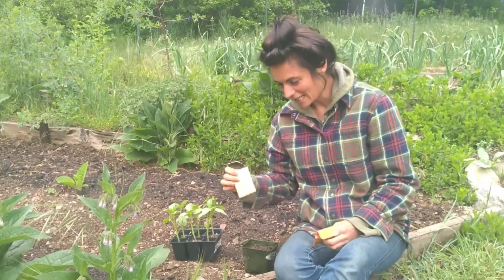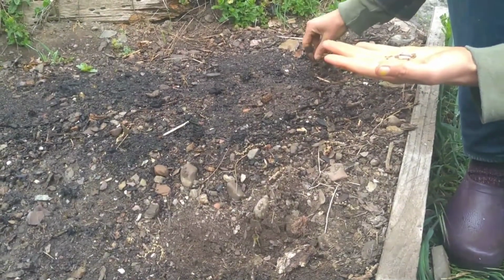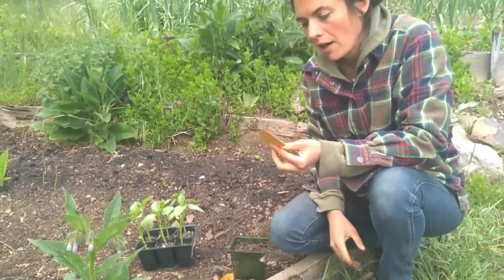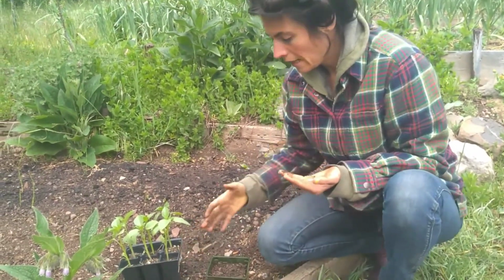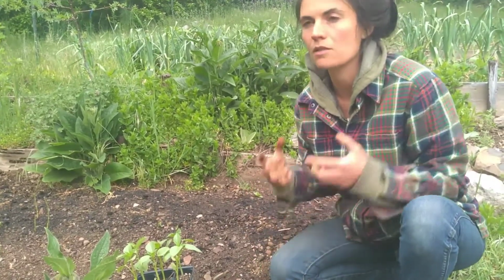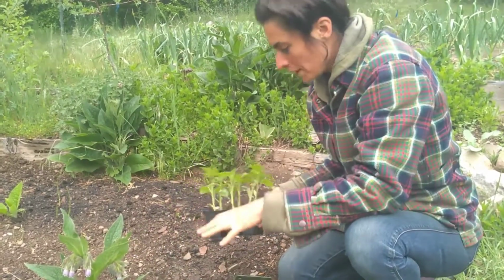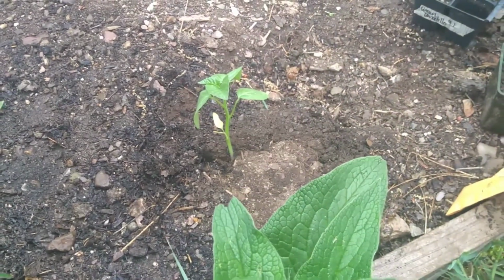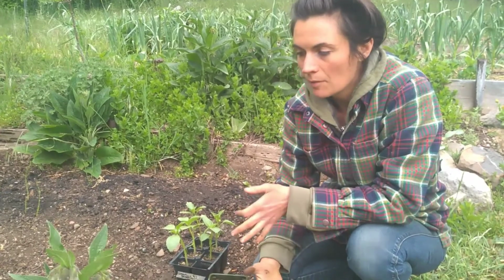Seeds, sowing and transplanting!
Review transplanting, direct sowing and starting seeds in a pot. Thanks to the Plumas Children's Counsil for seeds!